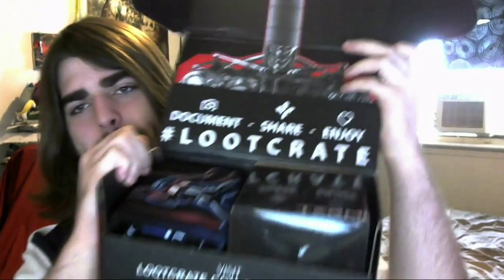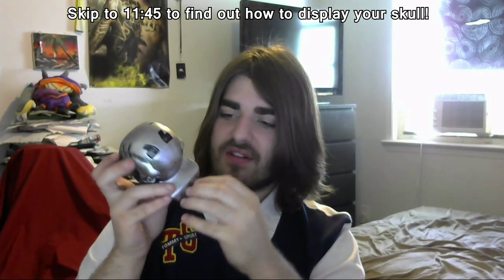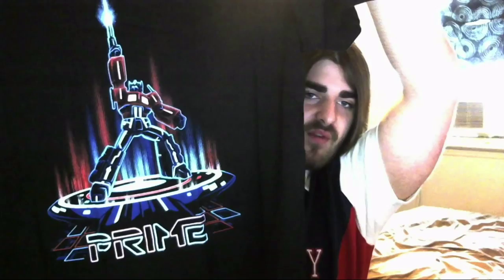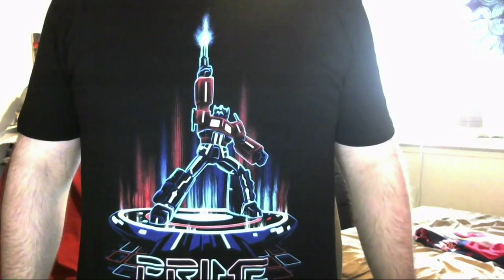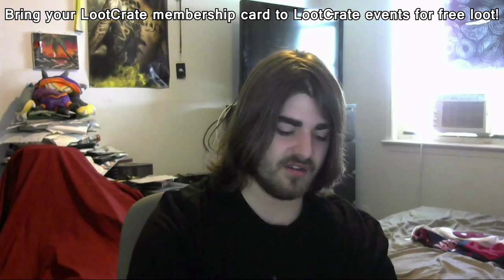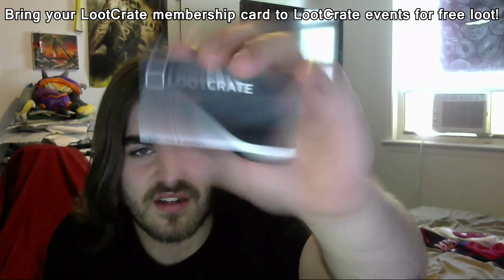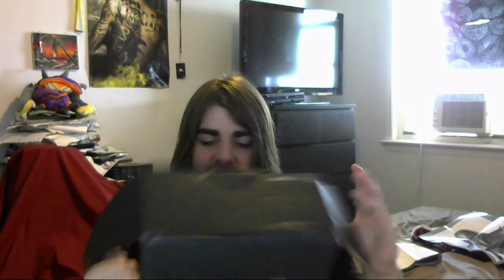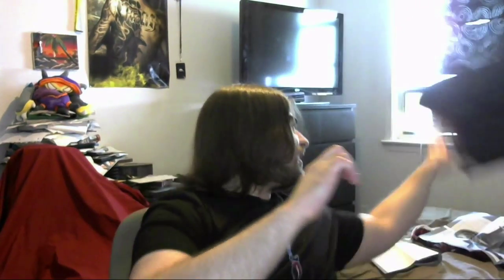June 2015 Loot Crate Unboxing - Cyber - Terminator Genesis + More!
It's that time of the month again! In this video I go through the June Cyber LootCrate and was it ever a good one. Packed with loot from Terminator Genesis, Borderlands and more. Peace out Youtube!  ↓(Links)
▬▬ι ﺤ - ι▬▬